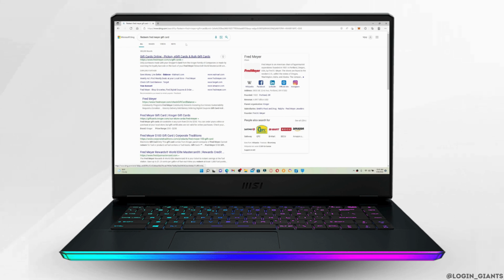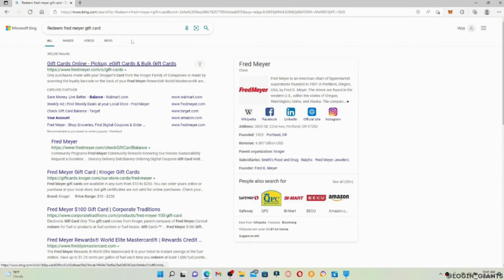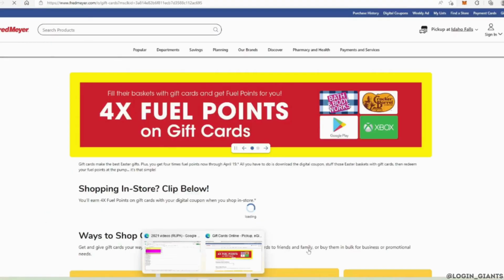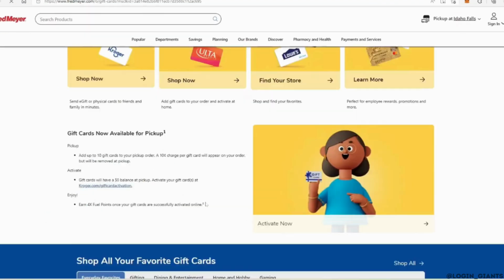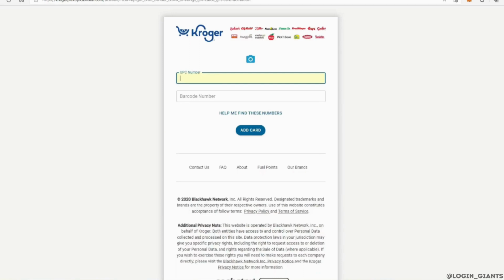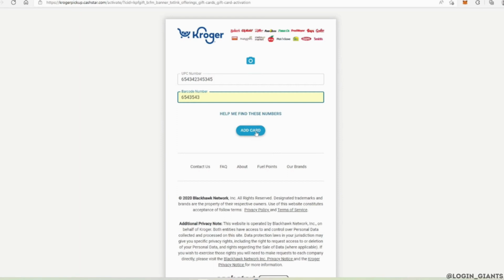How to Redeem Fred Meyer Gift Card Online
If you have a Fred Meyer gift card and want to know how to redeem it for online shopping, this guide will walk you through the process in 2024. Learn how to make the most of your Fred Meyer gift card for purchasing groceries, electronics, and more.

In this tutorial:
0:00 - Introduction
0:05 - How to Redeem Fred Meyer Gift Card Online

Discover the steps involved in redeeming your Fred Meyer gift card online. The video covers how to access the Fred Meyer website, select your desired items, and apply your gift card during the checkout process. Follow these steps to enjoy shopping with your gift card.

Redeem your Fred Meyer gift card for online shopping in 2024 with this informative guide.